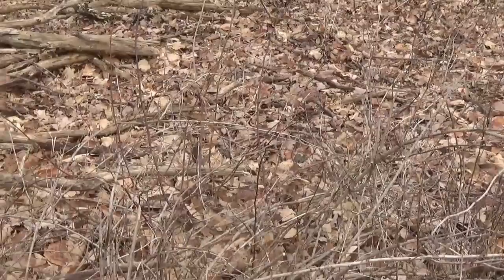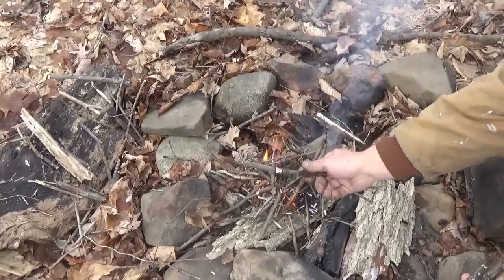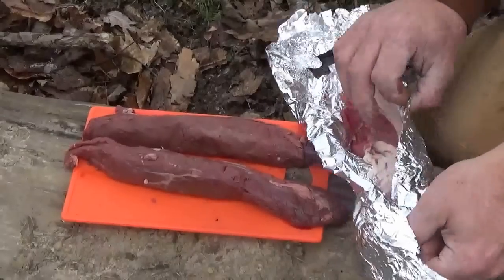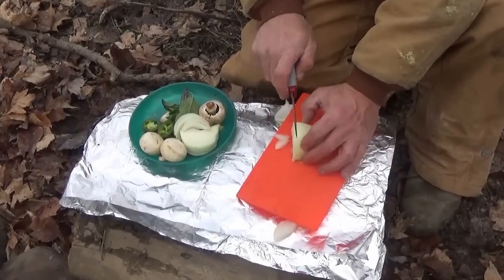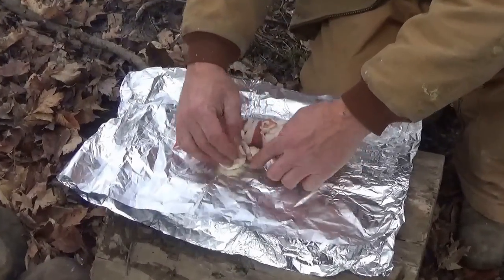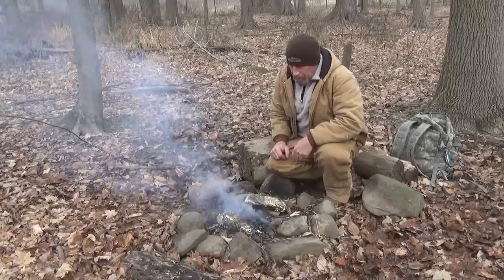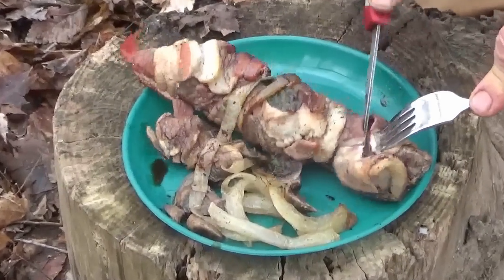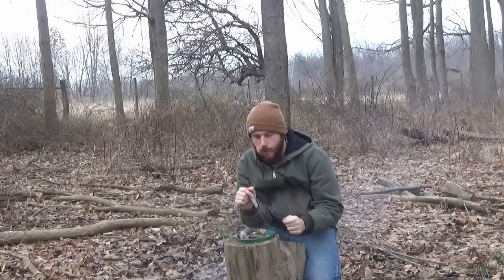Bacon Wrap Venison Tenderloin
Just out doing some"Wild Cooking" with my son Sean. The best way to enjoy the bounty of the hunt is to cook in the great outdoors.."Aww Son..Just don't get no better that that"